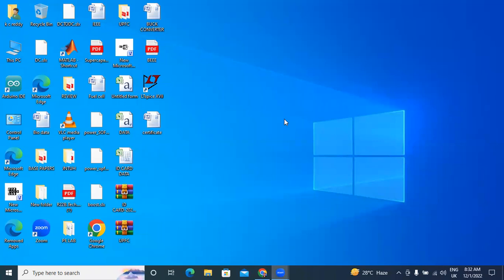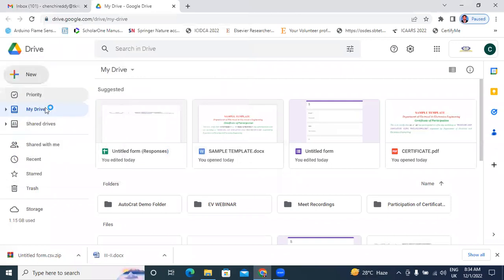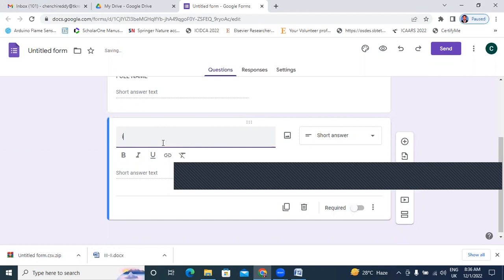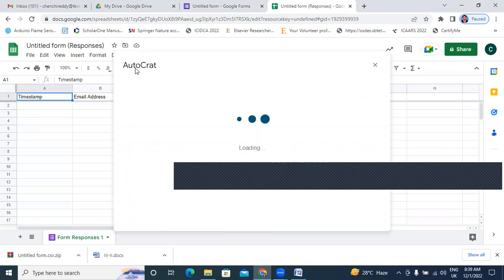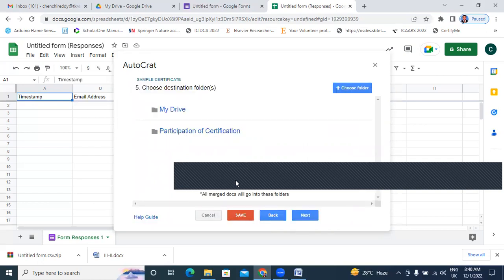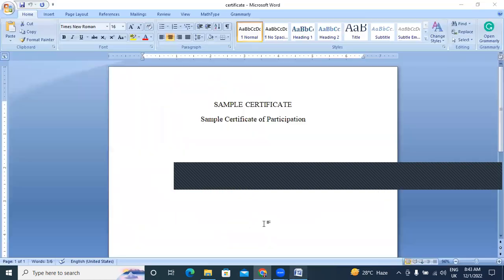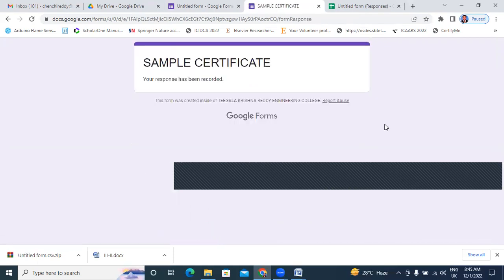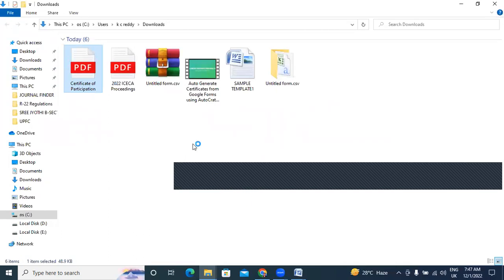how to generate E-certificate from google form